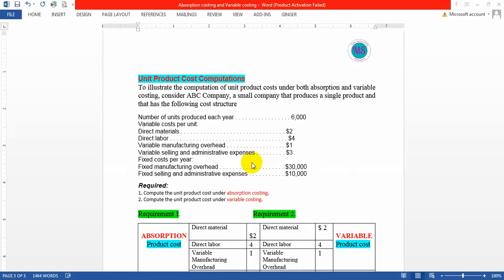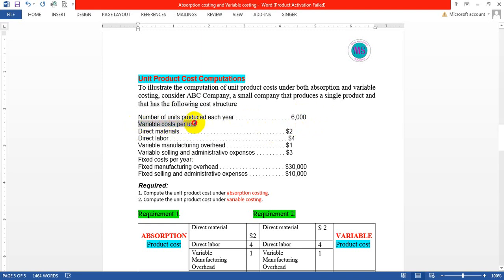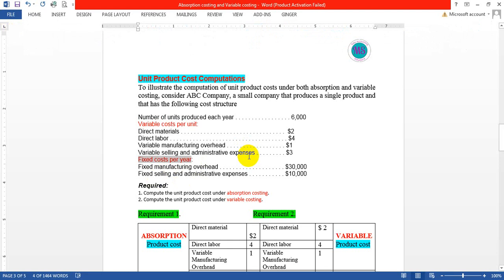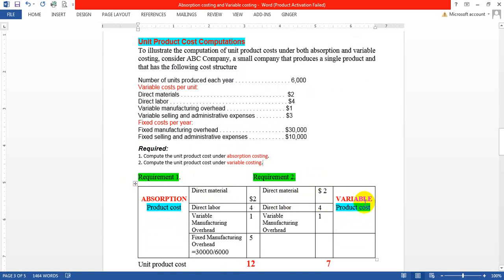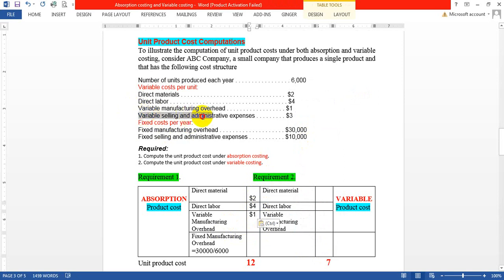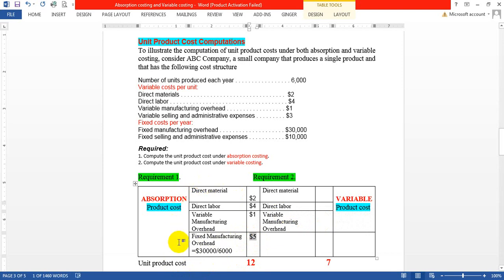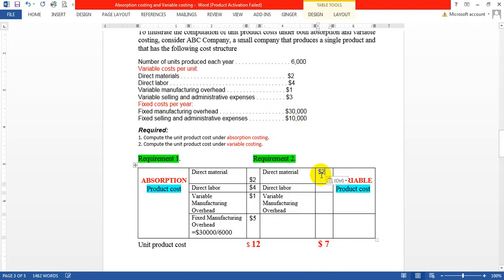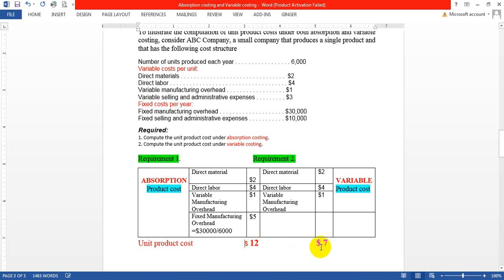Unit product cost(Application 1)